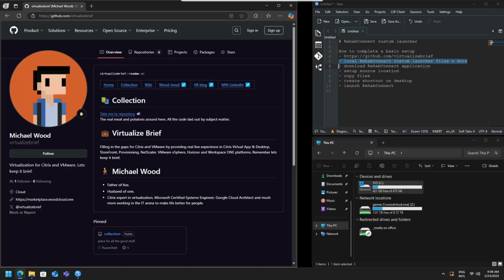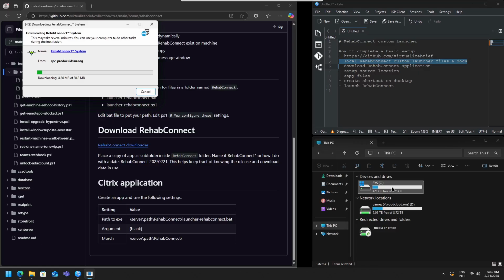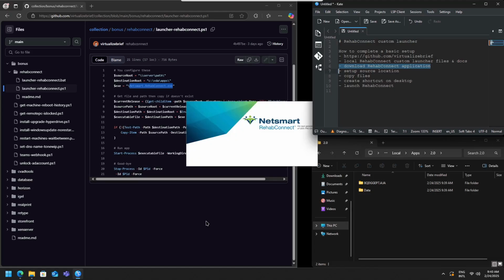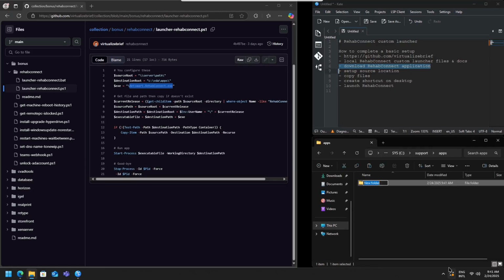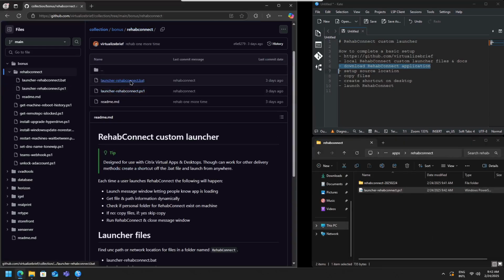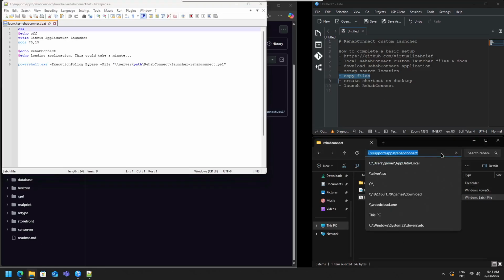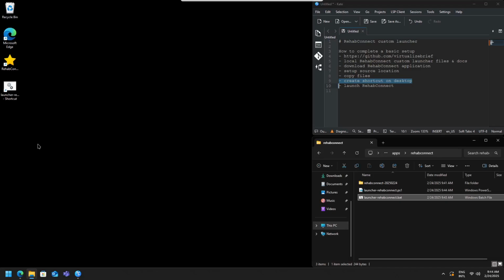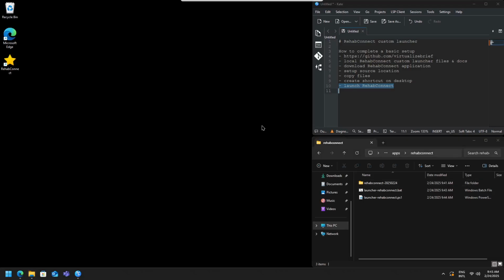RehabConnect custom launcher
# Virtualize Breif article on Github

RehabConnect is a collection of applications and website links provided by Netsmart.

Since this is an older internet explorer app that takes time to download we can front run this for users to make the experience much faster, easier to publish at scale and provide as a Citrix application (though not required).